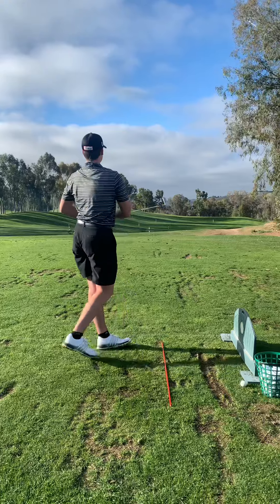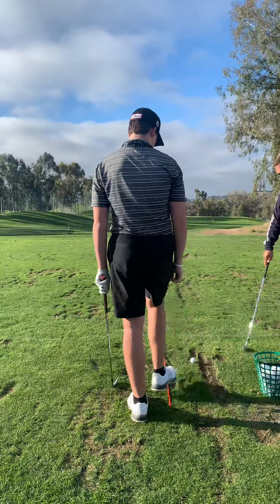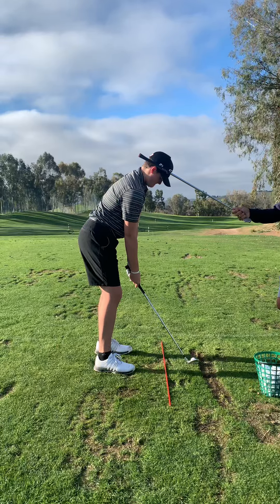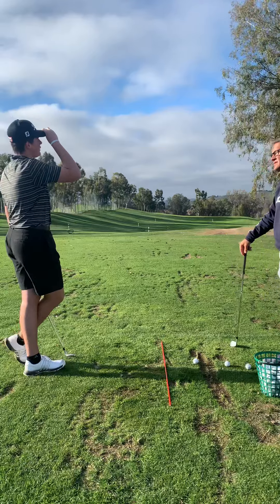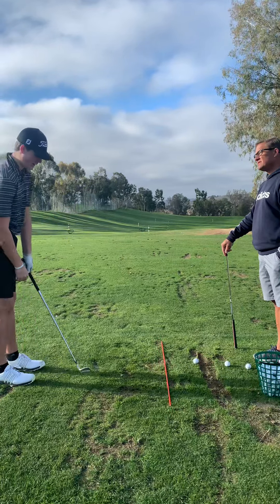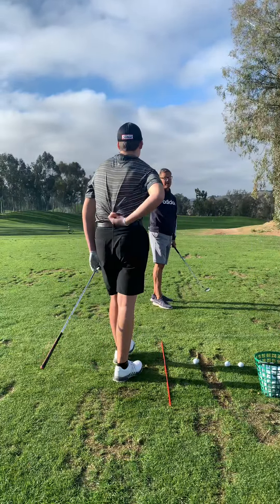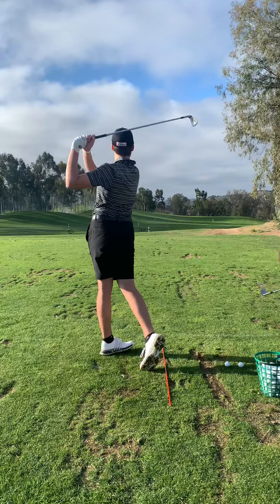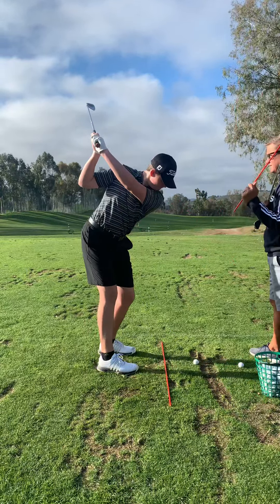Hand Depth for better Impact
Listen 🎧 👂 in on session with Coach Erik and player.